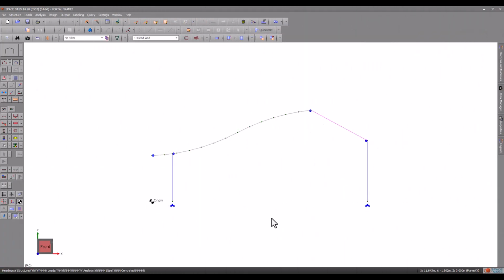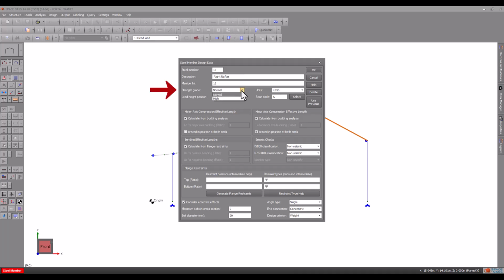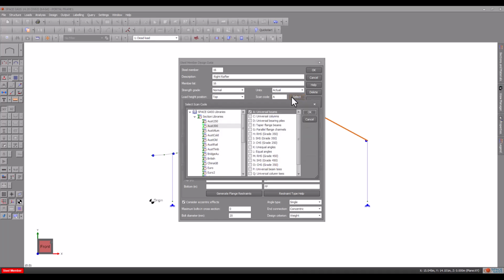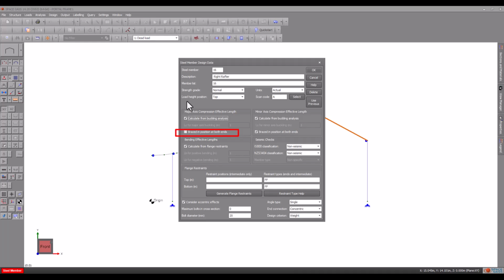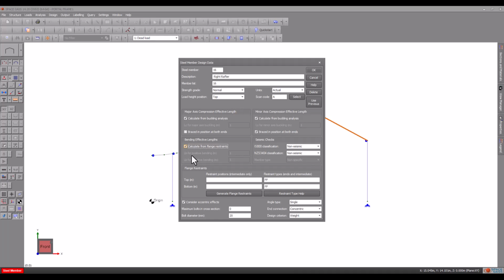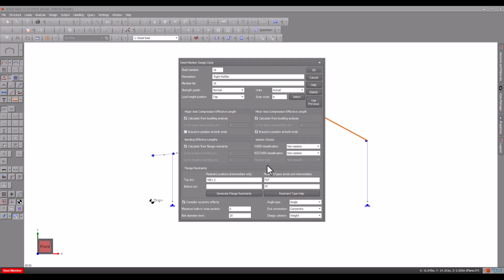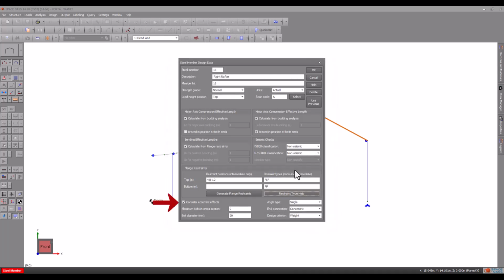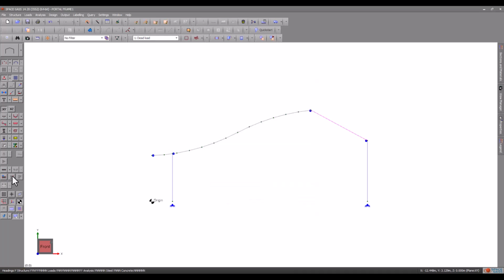Steel Member Design - Part 1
Welcome to SPACE GASS’s steel member design video series.

In this series, we will show you how to design or check the steel members in your model against one of the various international steel design codes available in SPACE GASS.